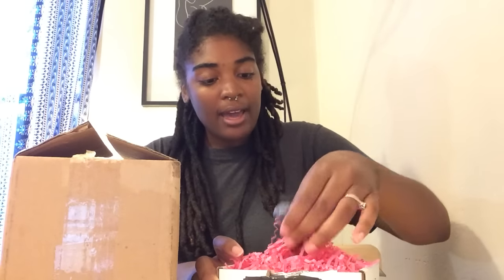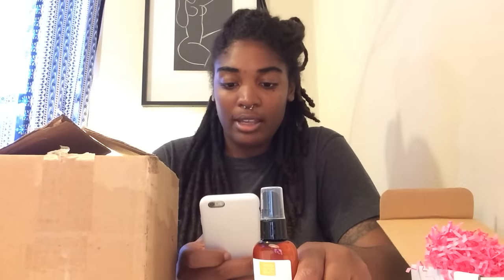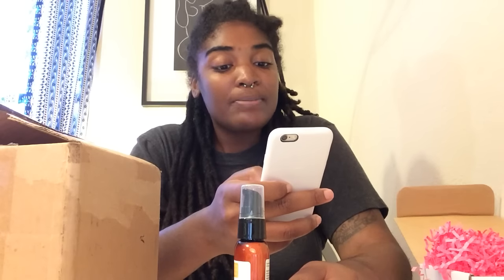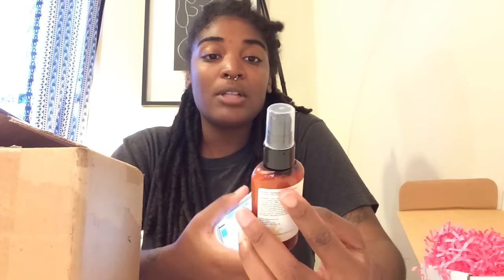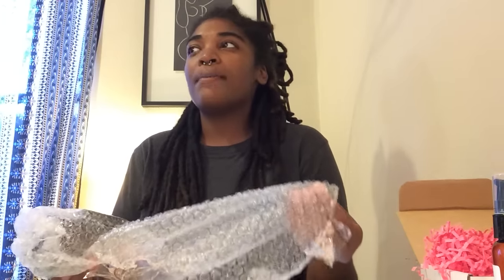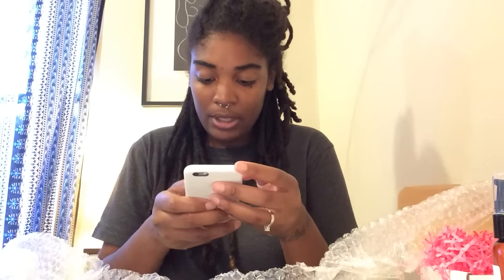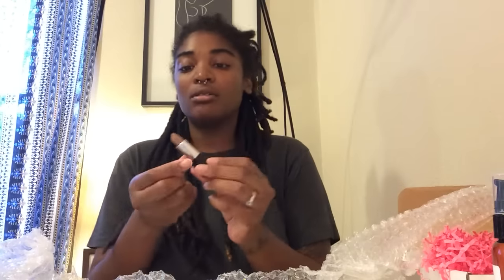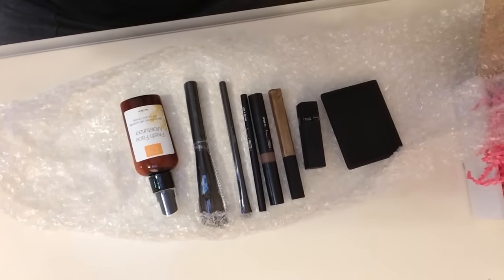Black Friday: Brown Butter Beauty and Lisi Cosmetics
Happy Friday!

This week's Black Friday video is going to be a little bit different, as I will be unboxing goods from two different companies: Lisi Cosmetics and Brown Butter Beauty.

Lisi was started by a husband and wife team out of Brooklyn, New York who saw a void in the retail market for a full-service, affordable, high end beauty brand. Named after the wife, Lisa, the brand is intended to bridge the gap between high end quality products and affordable prices, cater to women of all ethnicities, and offer a complete range of color cosmetics for lips, eyes, face and nails.

I came across Brown Butter Beauty, a small-batch natural beauty company also based in Brooklyn, on Etsy. The all-natural line includes hair, body and skin care products, and was launched in 2007 by museum photographer Christine Gant. After having trouble finding a cream moisturizer made by a Black-owned business, I was excited to try it out!

Links:

Brown Butter Beauty Moisturizer: